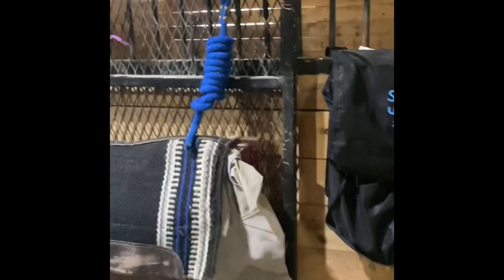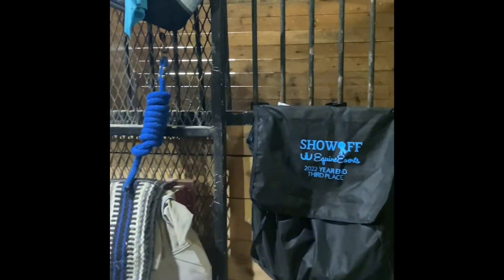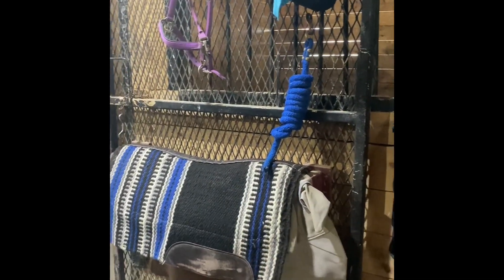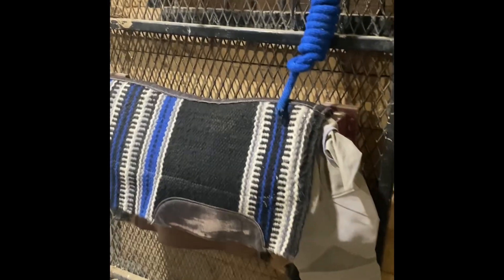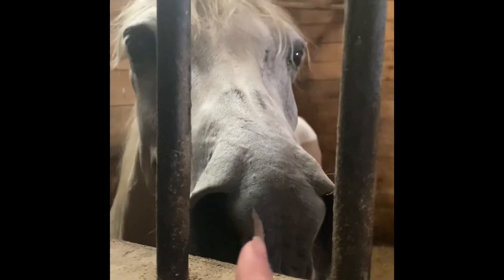Did we get another horse?